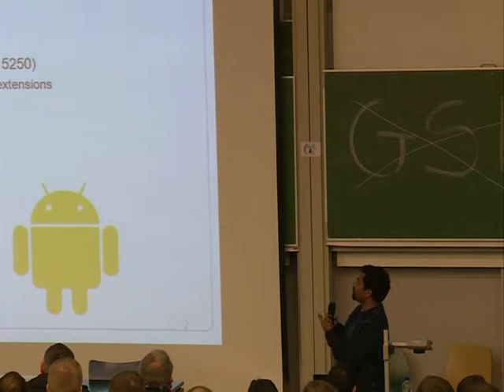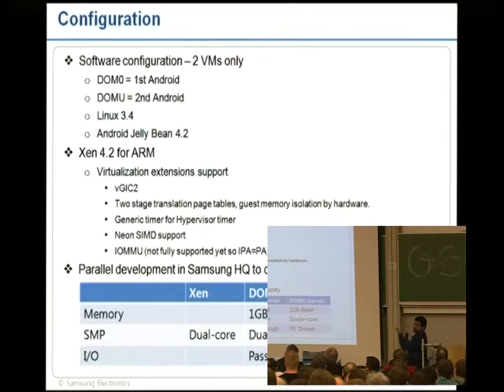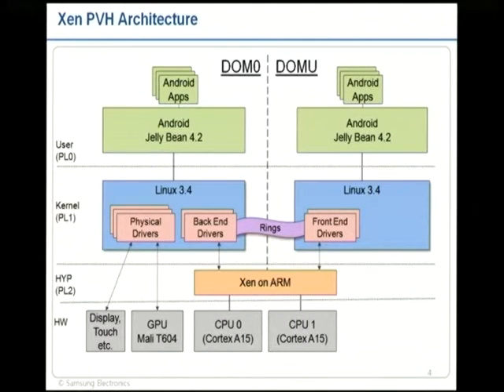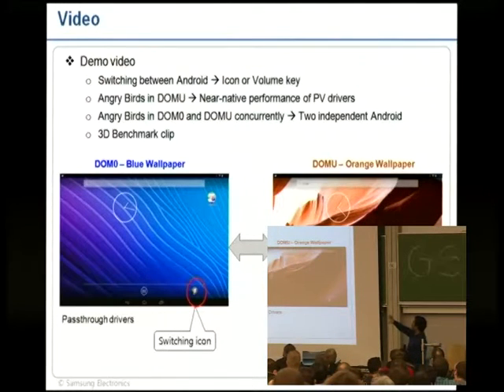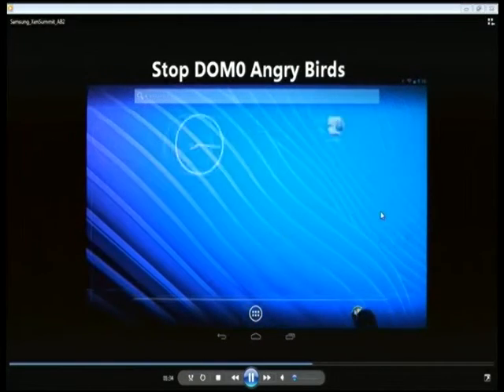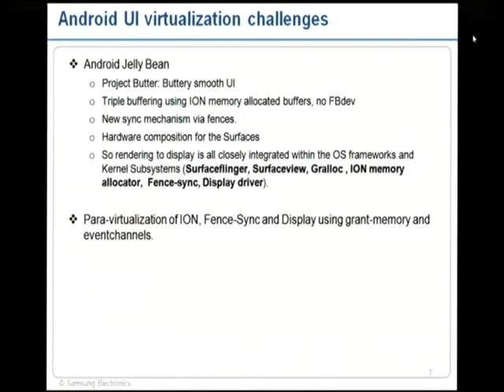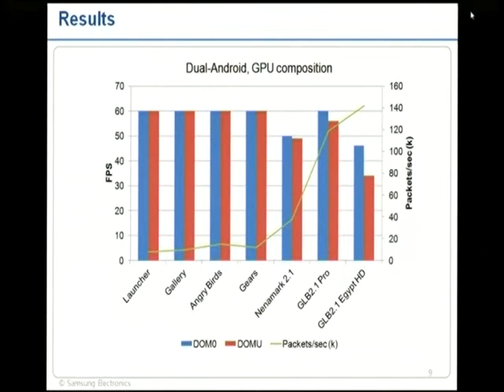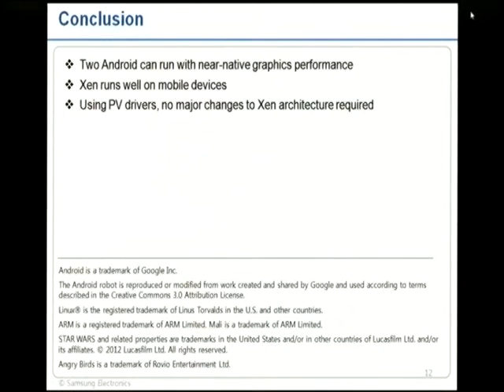FOSDEM 2014 - Dualandroid On Nexus 10 Using Xen